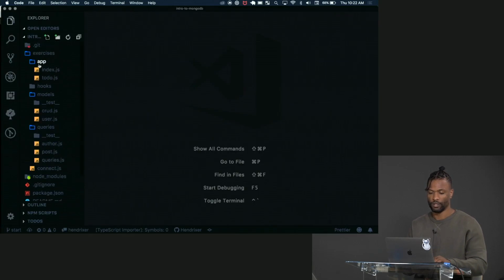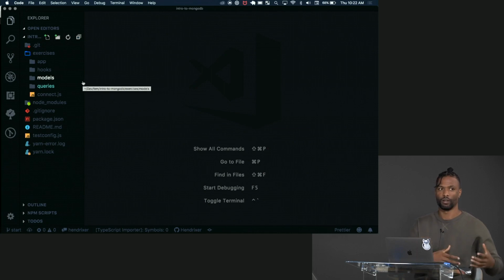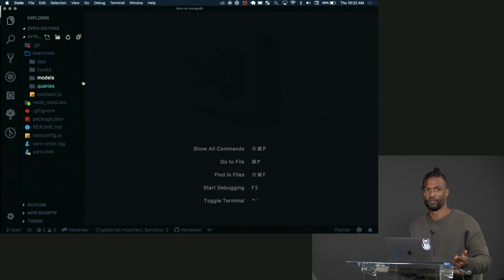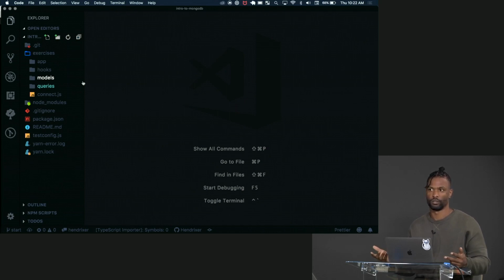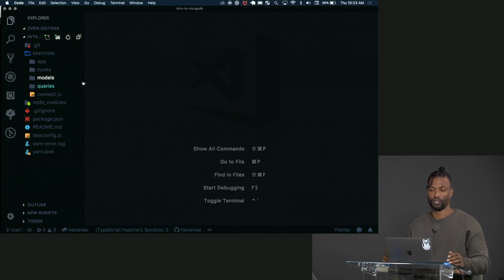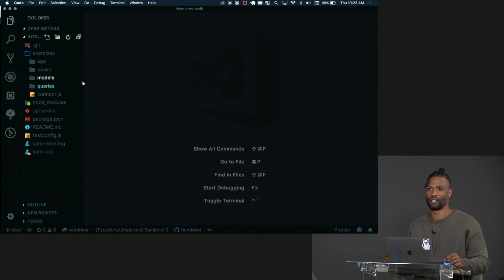3 Schemas & Why Mongoose | Introduction to MongoDB | frontend masters